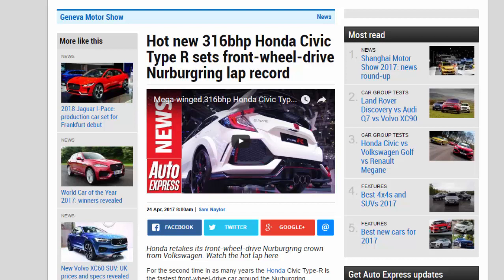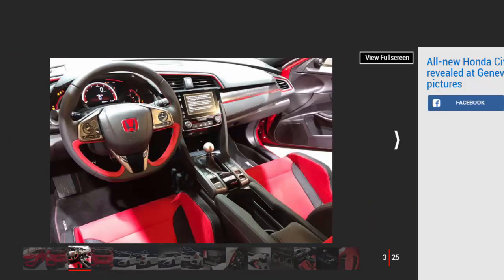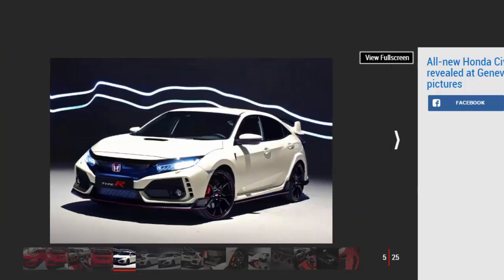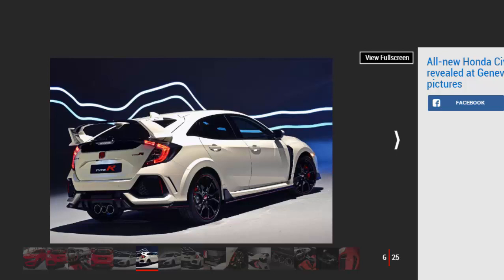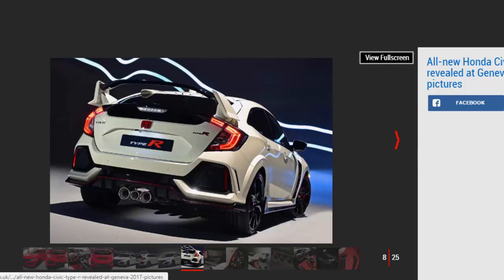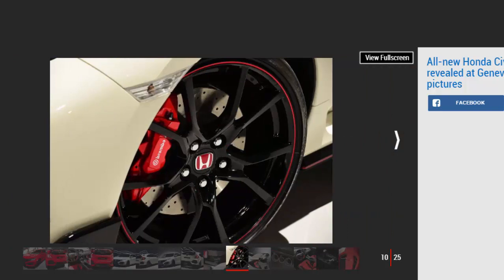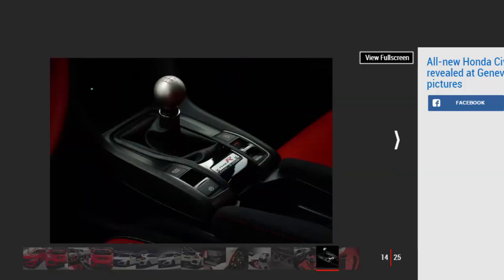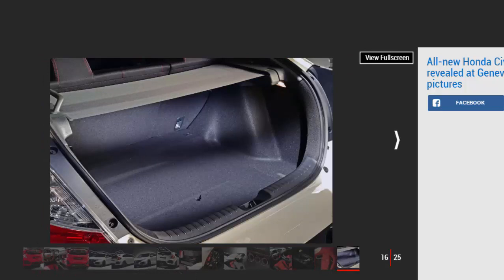Car Review - Hot New 316bhp Honda Civic Type R Sets Front-wheel-drive Nurburgring Lap Record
Read newspaper:
Source: autoexpress.co.uk